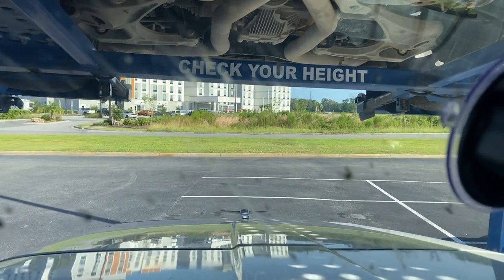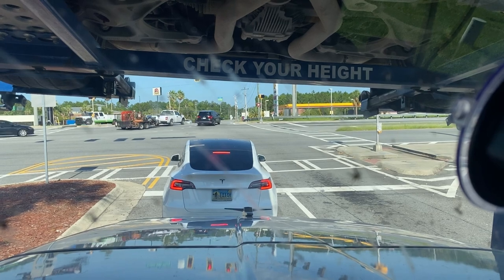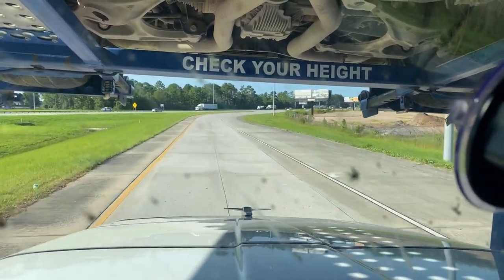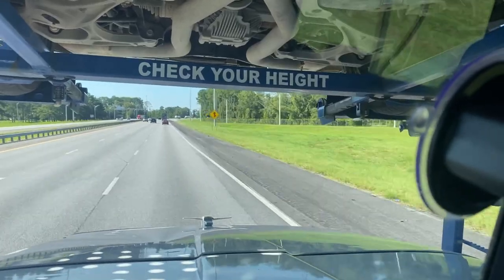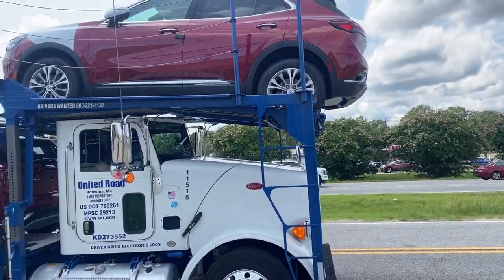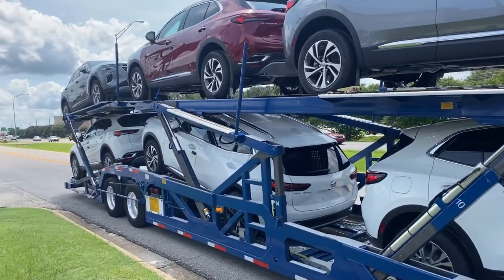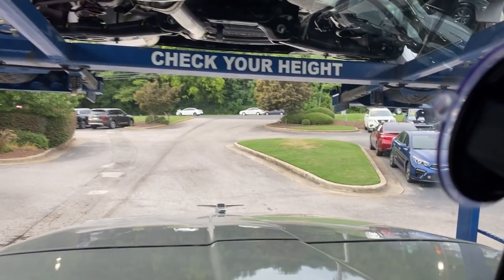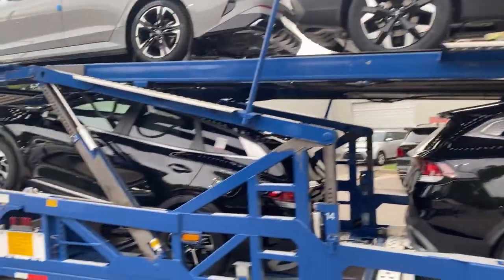Picking the right equipment. What can you make as a car hauler my weekly totals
Join United Road @ Drive4unitedroad.com
        Referral:  Matt Wihlen

I love this app for saving on gas. I've gotten $151 so far. My code V63PM gets you a 15¢/gal bonus